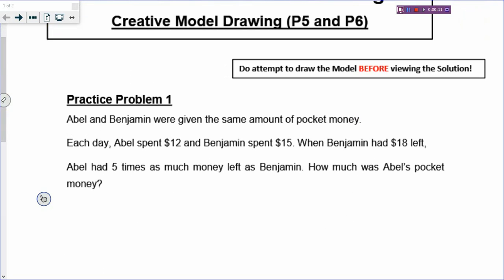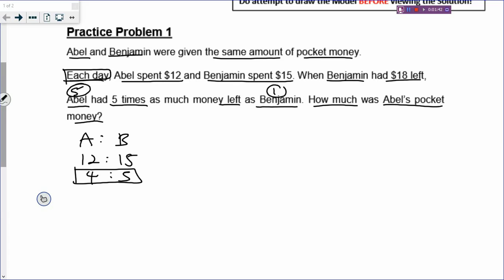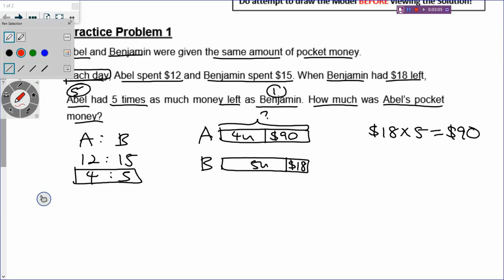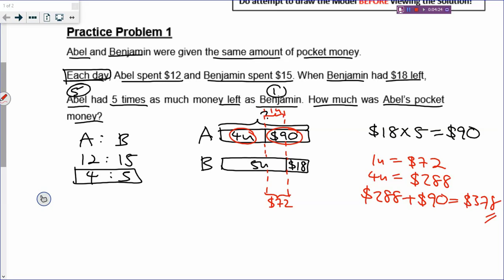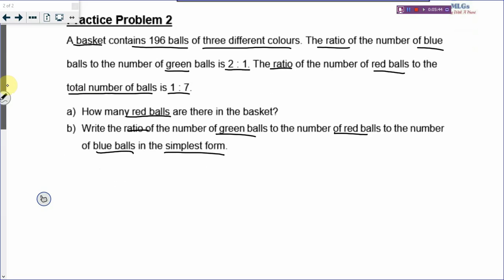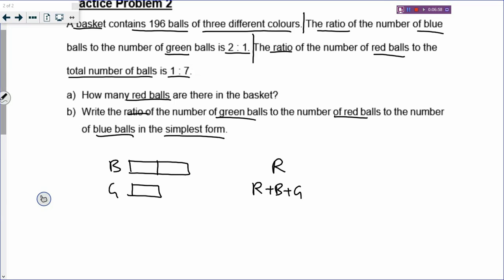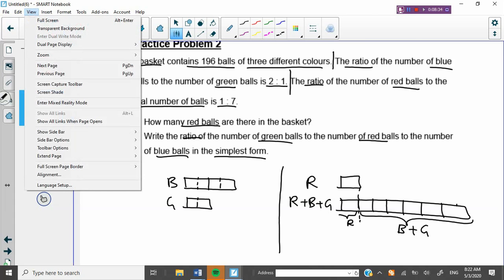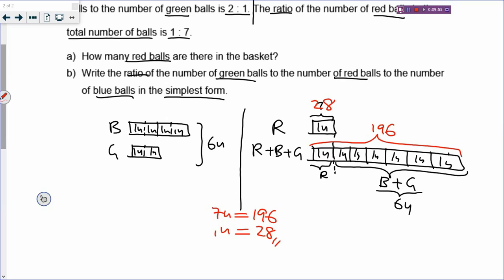PSLE Math Model Drawing Upper Primary Lesson 10